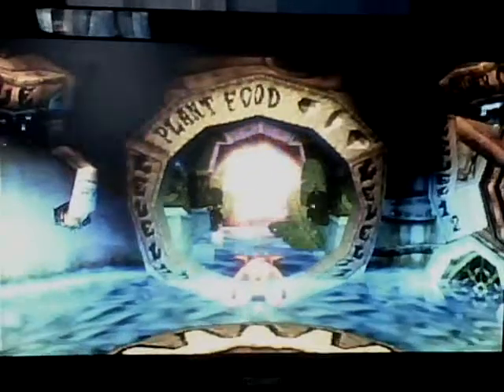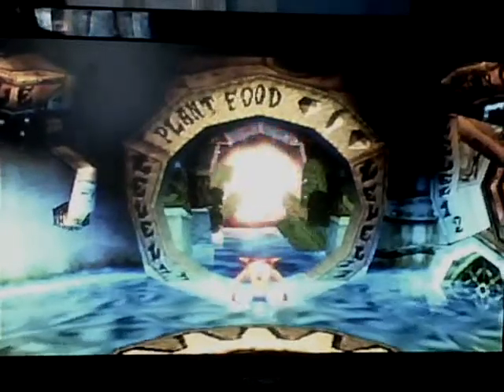Let's Play Crash Bandicoot 2 Cortex Strikes Back (PS1) WHF COOLPRO195 Part 2 : Strange Glitches!